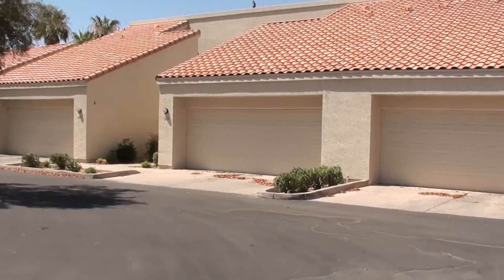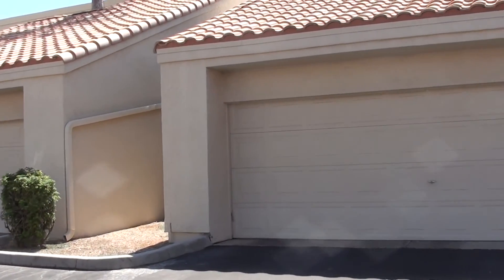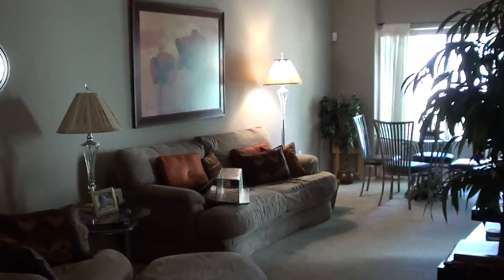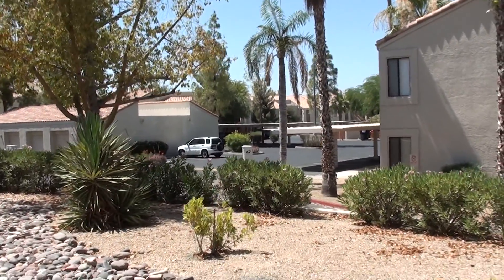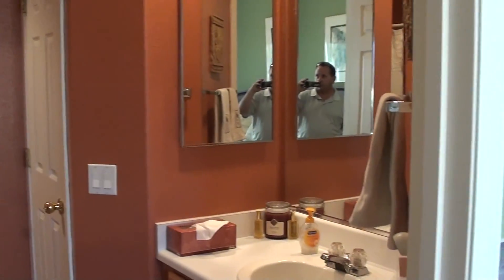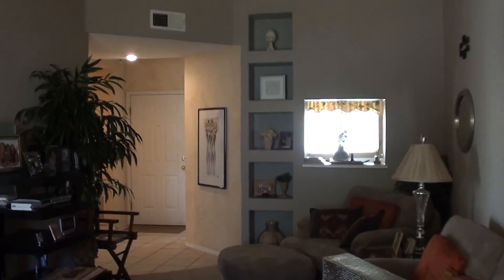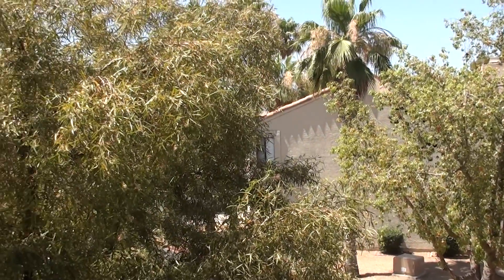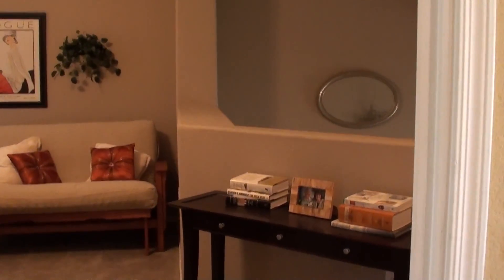Glendale Arizona Arrowhead Patio Homes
Townhouses / Condo's for sale in Arrowhead Lakes a gated community in Glendale, AZ 85308